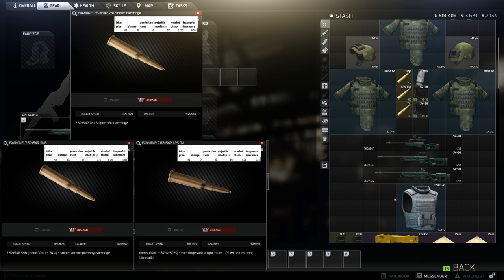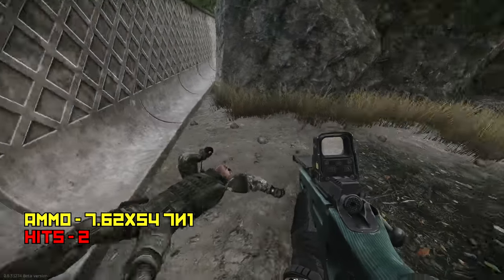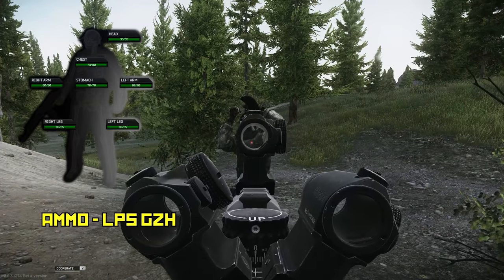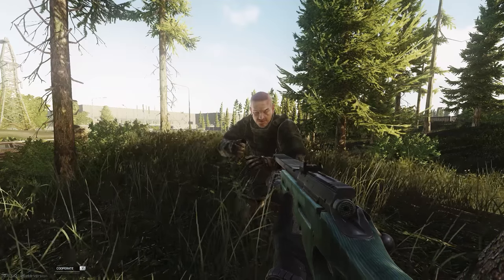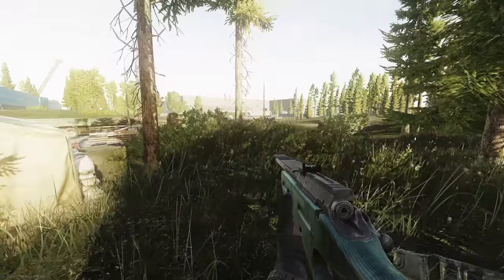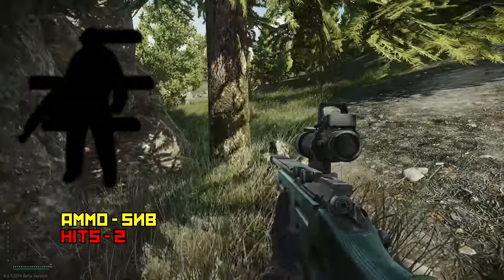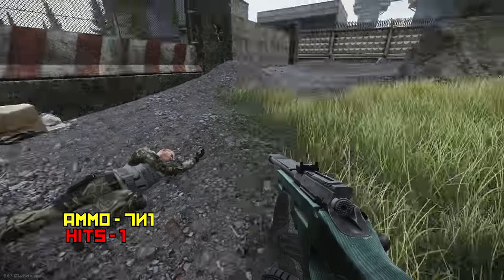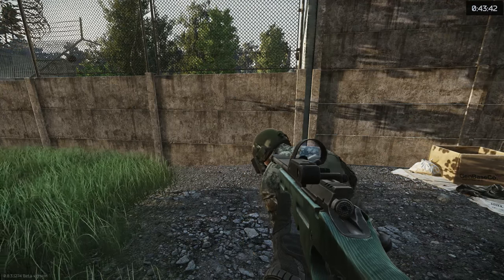Changes To Armor - Escape From Tarkov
Like  the video for FaZe Antonn 👍